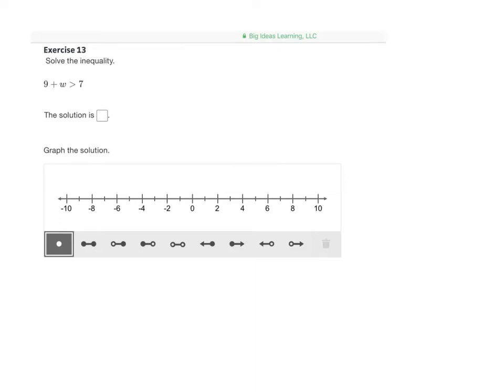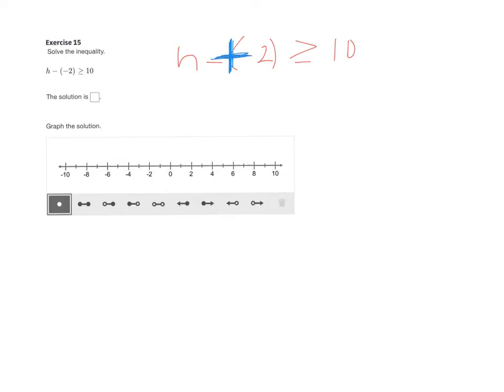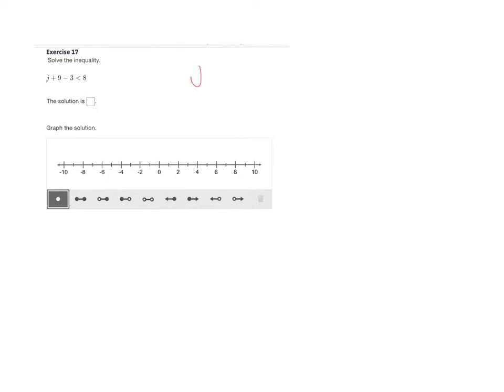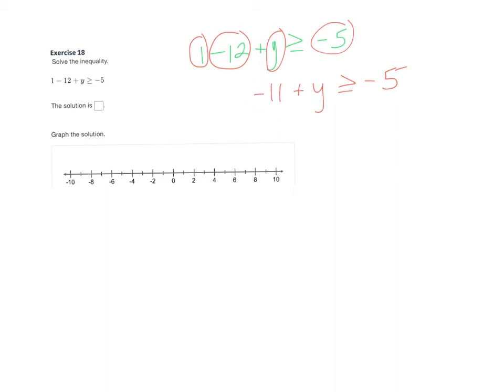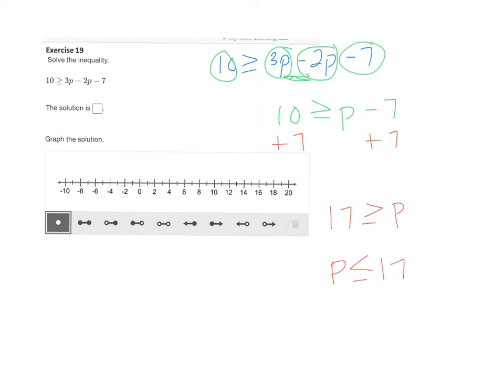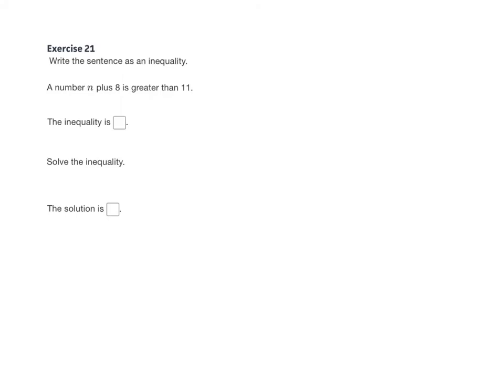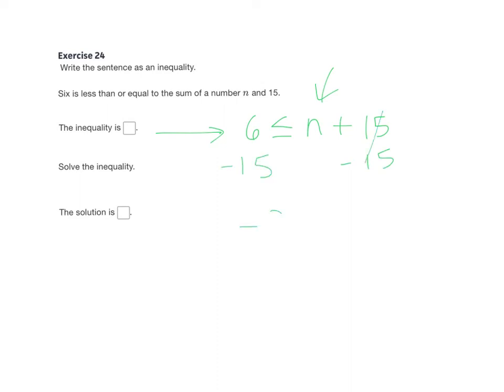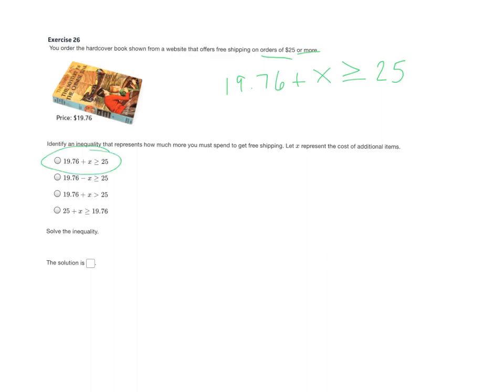Alg 2.2 solutions